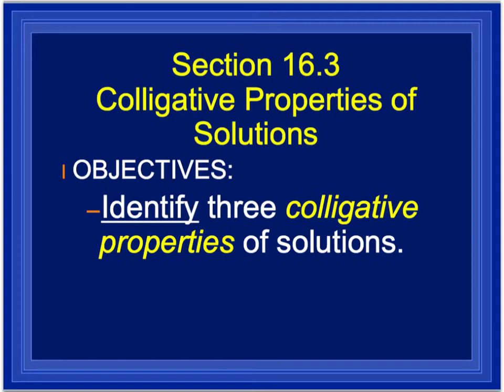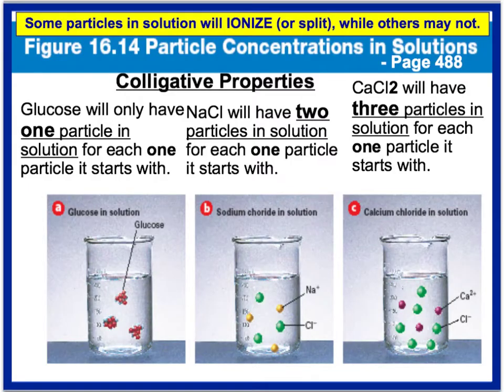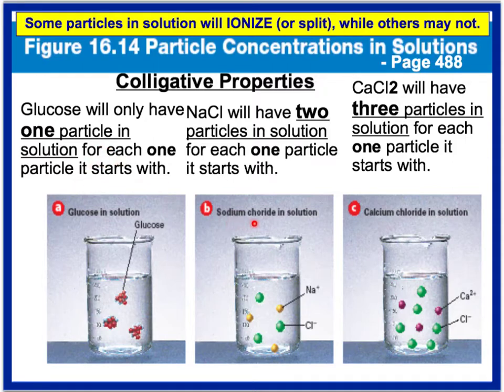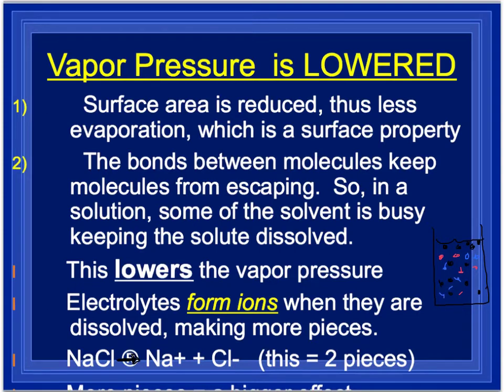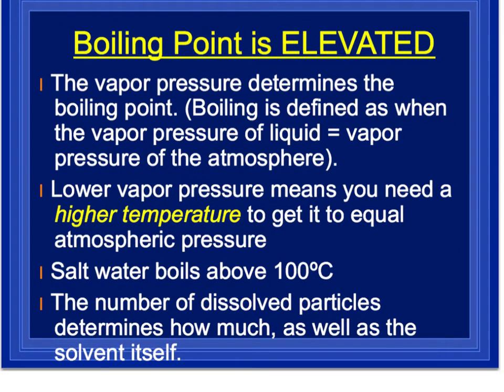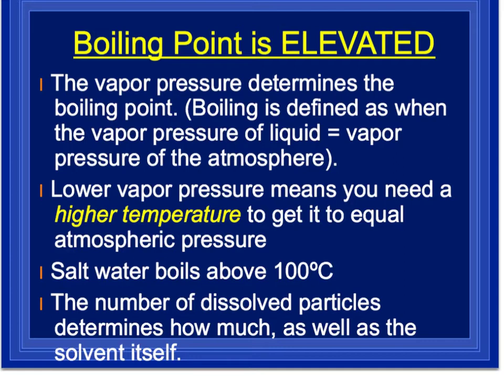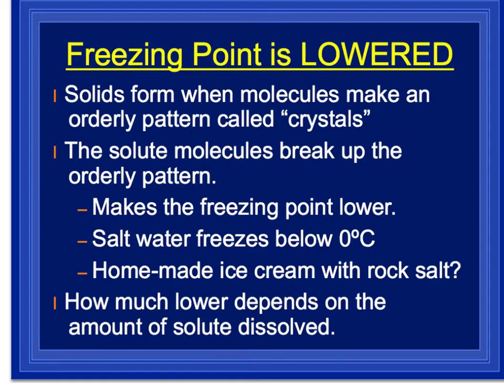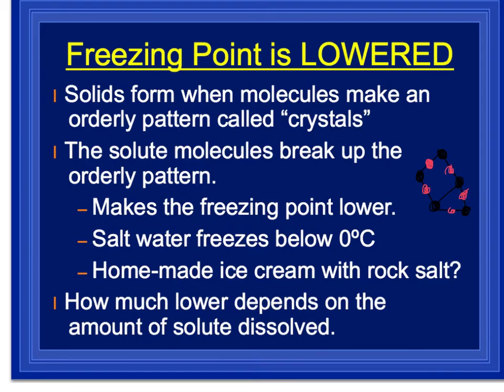Solutions video #4-Colligative Properties